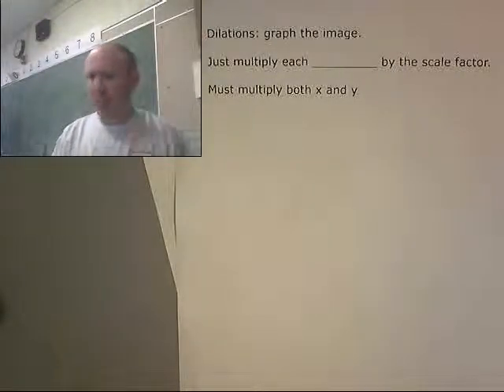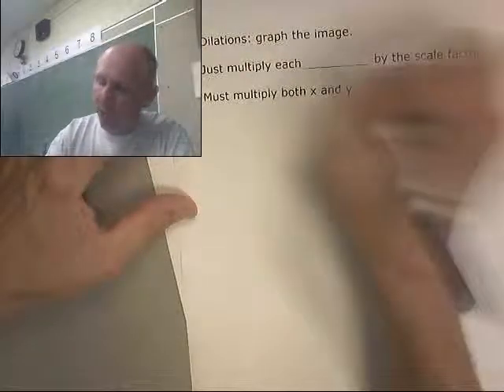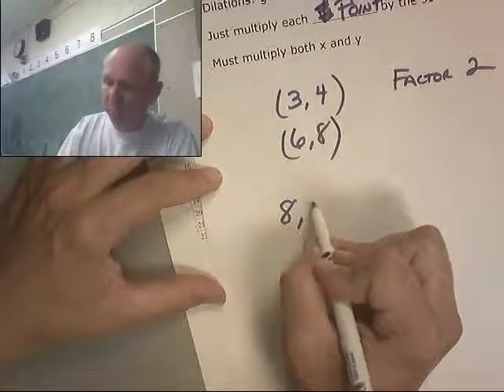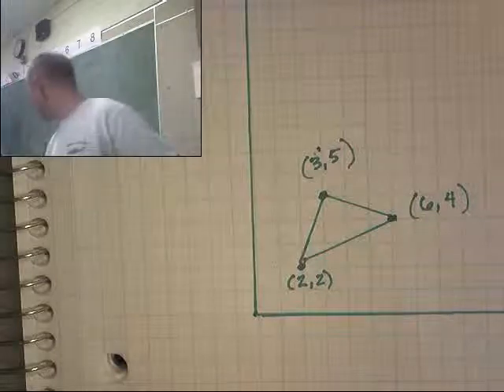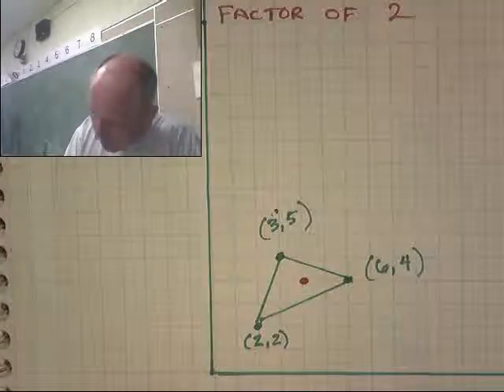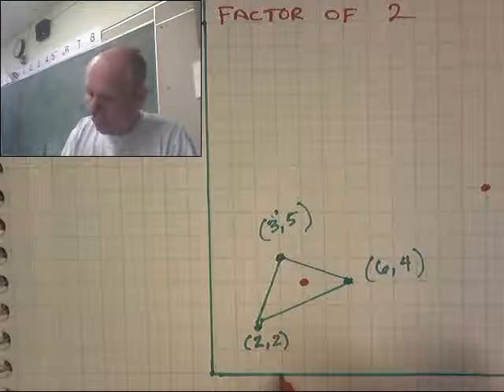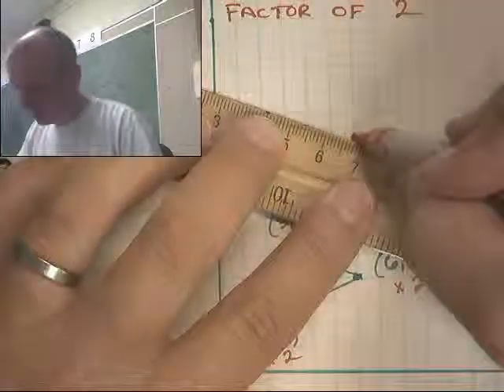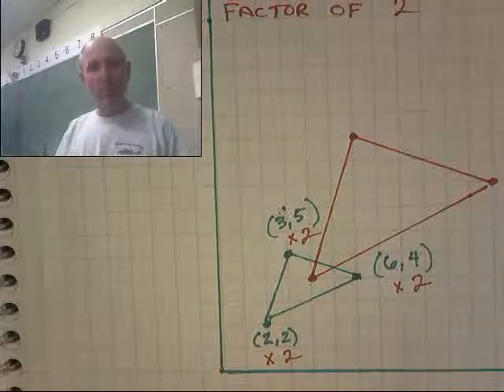ixl 8th Q.2 dilations graph the image (v14.8a) OLD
IXL 8th Q.2 dilations graph the image.  Created by Mr. Barre, Inland Leaders Charter School, Yucaipa, CA